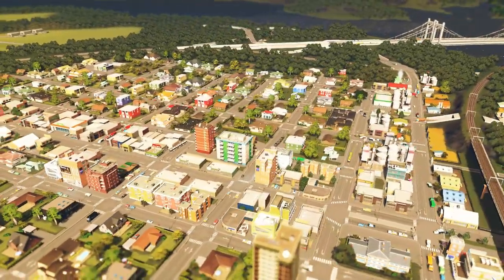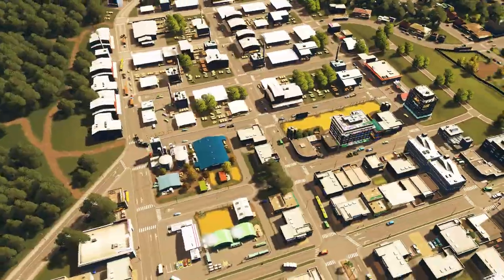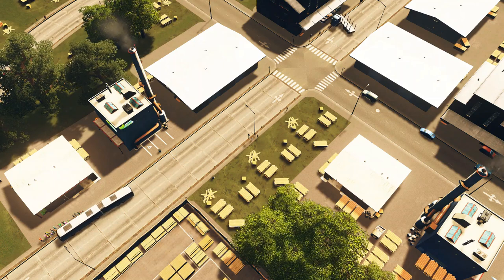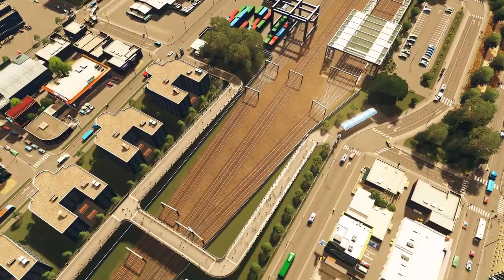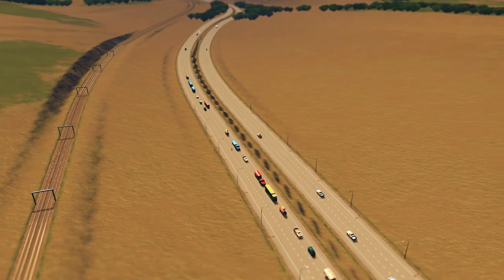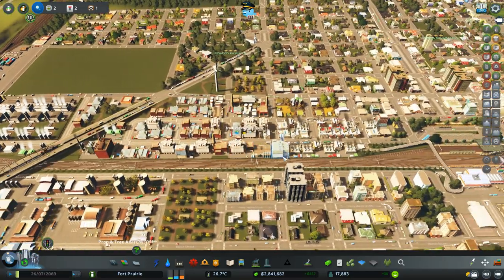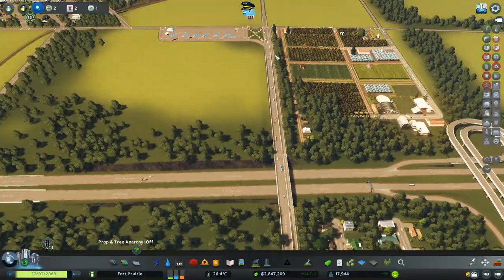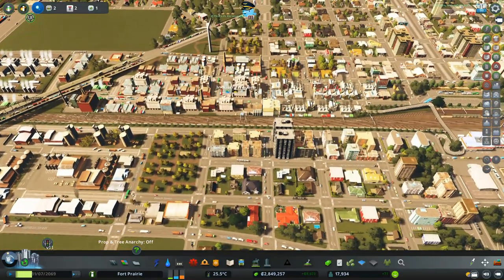High School Campus – Fort Prairie – Cities Skylines Let's Play – Episode 22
In today's episode, we build a high school campus! We also expand the residential, in the area, and do some traffic management through building a tunnel!

This video depicts the building of a city on the Biomes Valley map from the recent Content Creator Map Pack! This series is set in the South-Western Alberta, Canada.

If you'd like to play on a custom map I made for our other series Brockton County, here it is

Chapters:
00:00 - 01:42 Intro
01:42 - 15:57 Building a Tunnel and some Traffic Fixes
15:57 - 33:27 High School Campus
33:27 - 43:41 Residential Development
43:41 - 48:55 Bus Lines
48:55 - 50:09 Outro

Music: Farmhands – TrackTribe; My Train’s A Coming – Unicorn Heads; Bright Eyed Blues – Unicorn Heads; You Are my Rainbow – Unicorn Heads; Rocking Chair – Unicorn Heads; Everything Where it Needs to Be – Nat Keefe & Hot Buttered Rum; Sunshine on Sand – Unicorn Heads; Cats Searching for the Truth - Nat Keefe & Hot Buttered Rum; Center Ring – Freedom Trail Studio; Temptation – Chris Haugen; Whaling City – Freedom Trail Studio; Green Green Garden – Chris Haugen